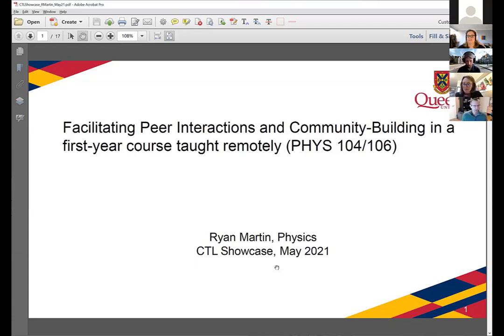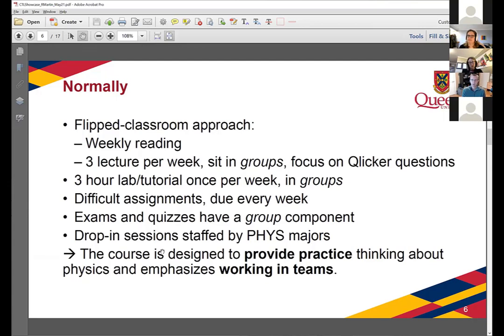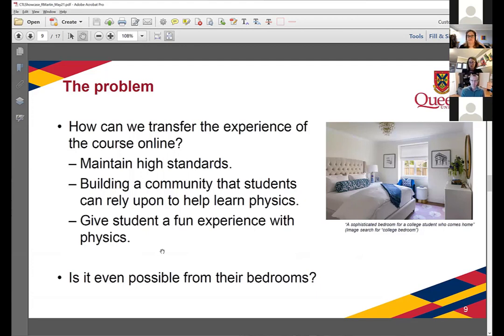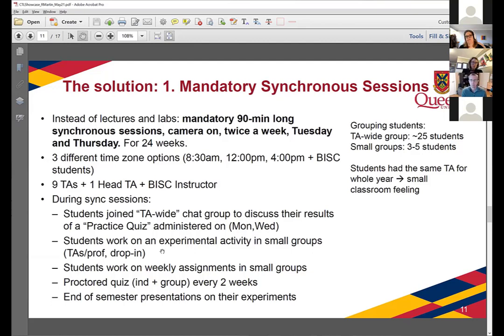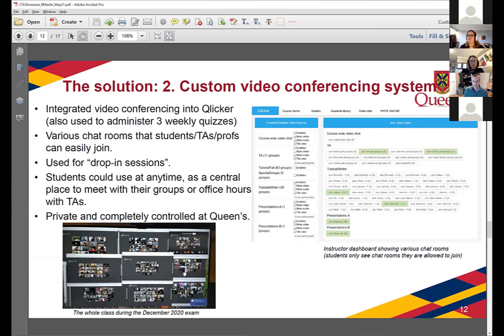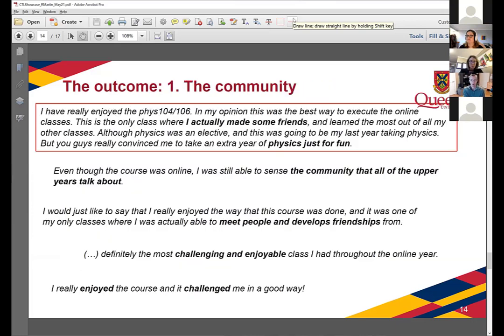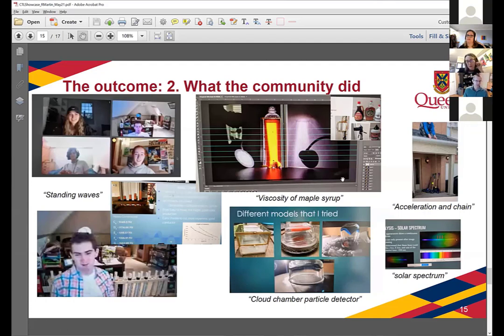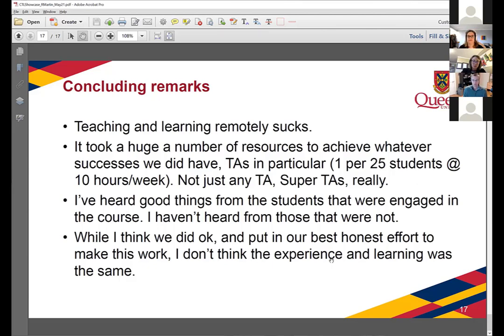Showcase 2021: Presented by Ryan Martin, Department of Physics, Engineering Physics and Astronomy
Category: Course Organization and Communication
Title: Facilitating Peer Interactions and Community-Building in a first-year course taught remotely
Presented by Ryan Martin, Department of Physics, Engineering Physics and Astronomy

Ryan will discuss the steps that he took in a remote setting to promote community building in a first-year physics course. These included developing a custom video conferencing system, enforcing multiple mandatory synchronous sessions per week, and developing a culture of team-work. He will conclude with some general remarks and lessons learned about my experience teaching remotely and developing a course with a strong focus on community-building.